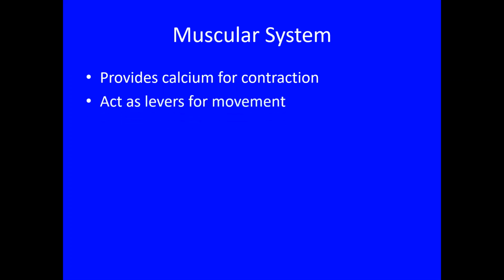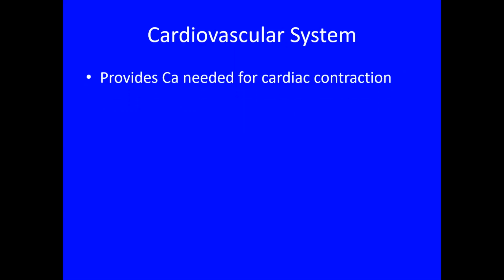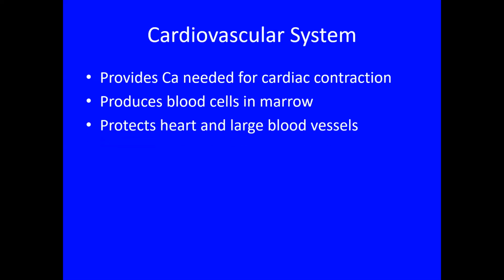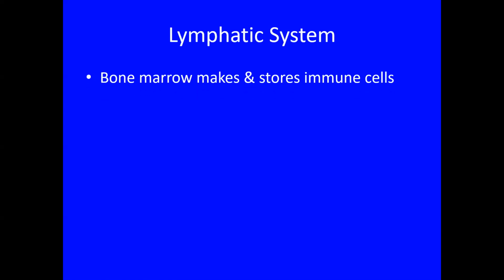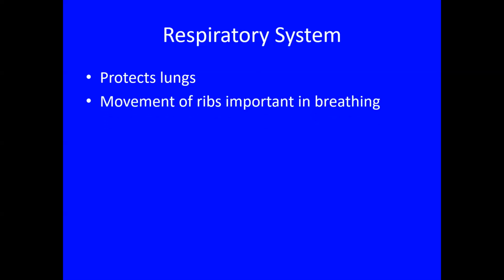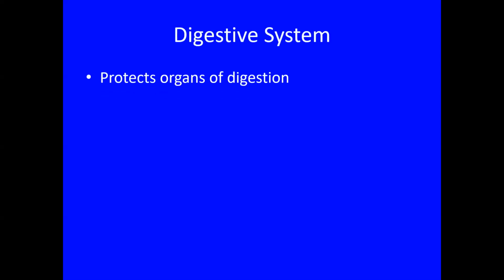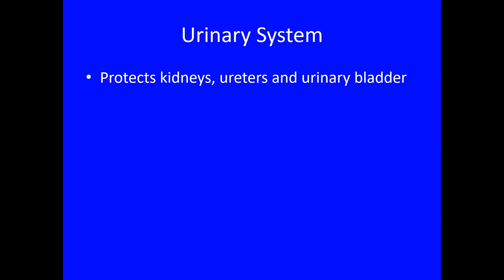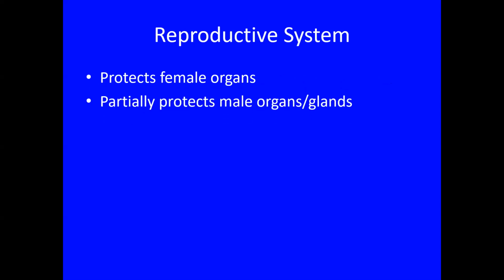Video 6 - Skeletal System - Skeletal System & Homeostasis